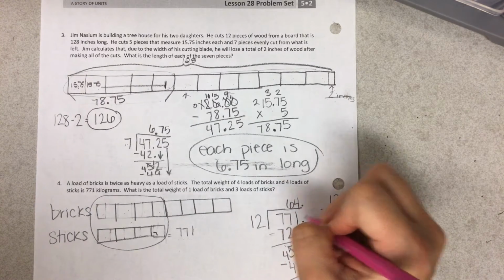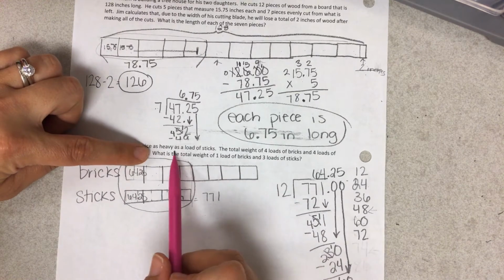Module2 lesson28 p2